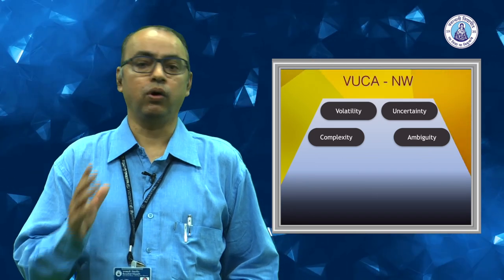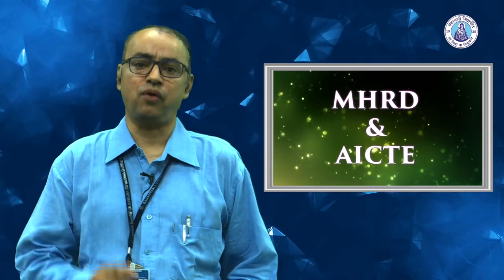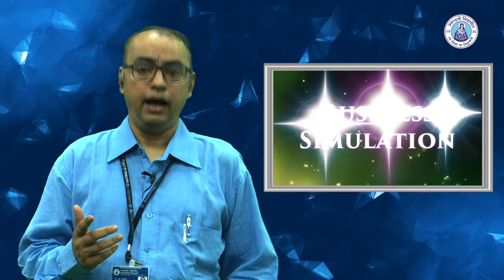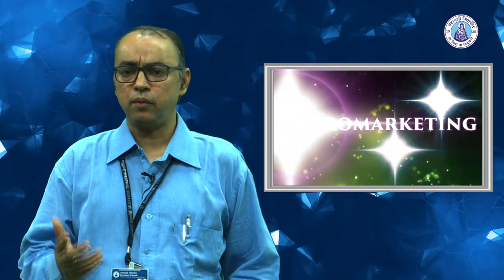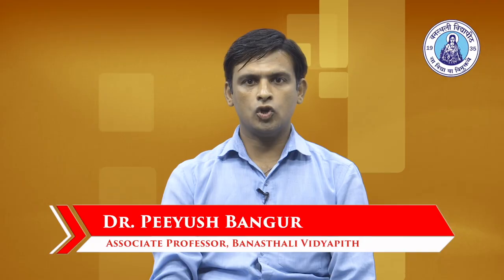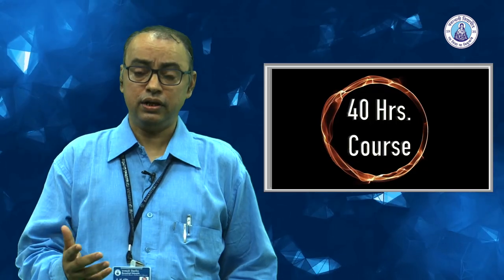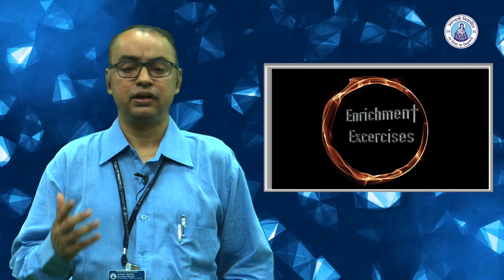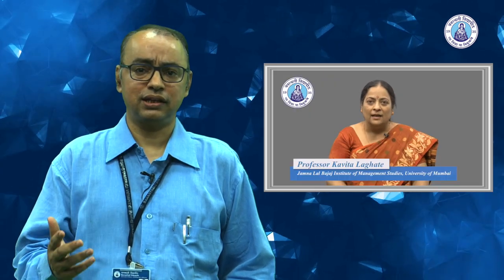Online Refresher Course in Management - Banasthali Vidyapith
Banasthali Vidyapith’s National Resource Centre in Management in collaboration with MHRD and AICTE has designed the second phase of online refresher course in management for teachers of management and commerce, in a unique way to address the diverse needs of teachers.

- The course will be accessible through SWAYAM Portal from September 2019.

- Registrations to begin in first week of August 2019.

- The UGC has declared this course equivalent to a typical 2 weeks’ of refresher course.